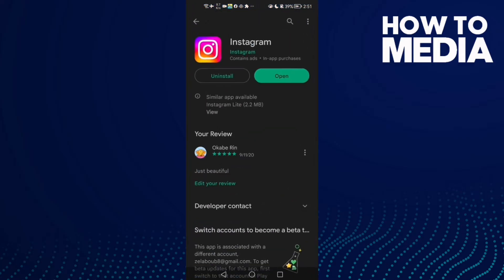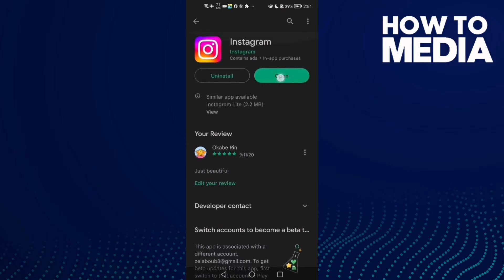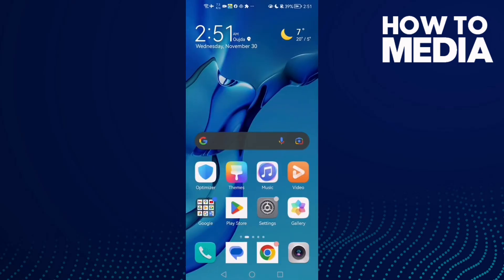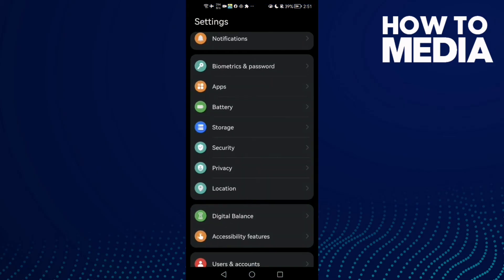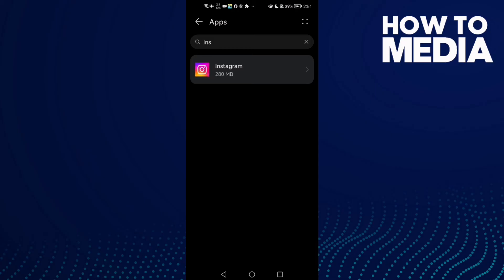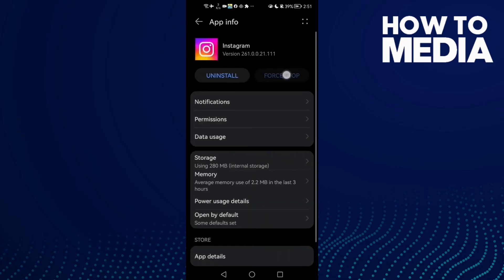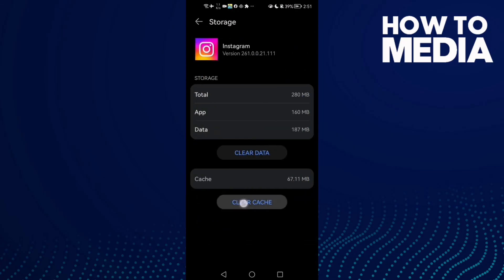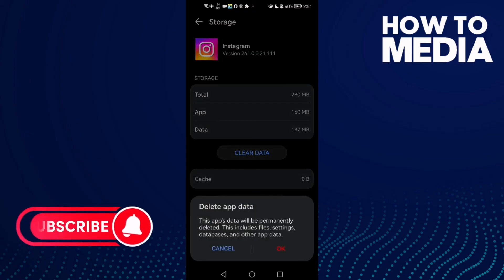How to Fix and Solve instagram Message Stuck on Sending on Android or iphone - IOS Phone ig Problem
in this video we discuss :